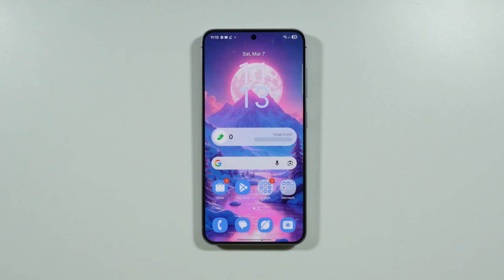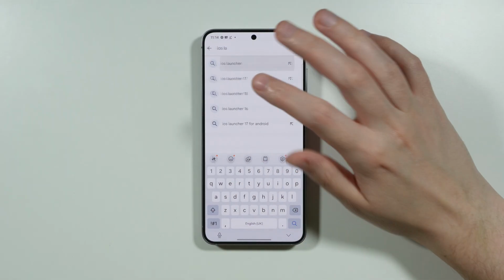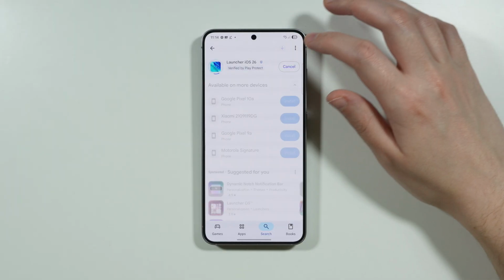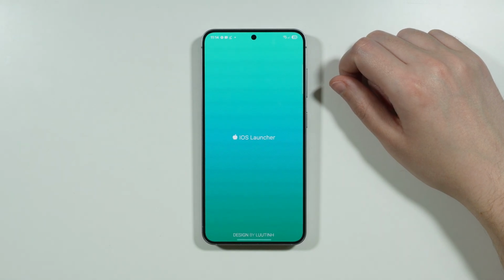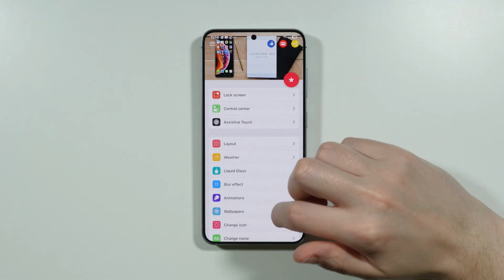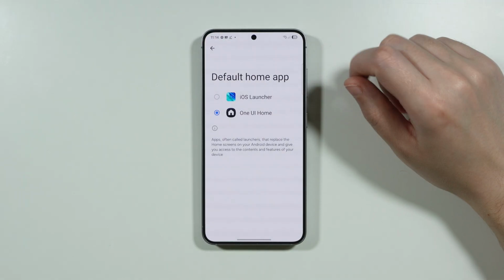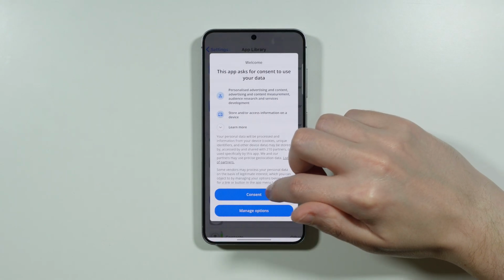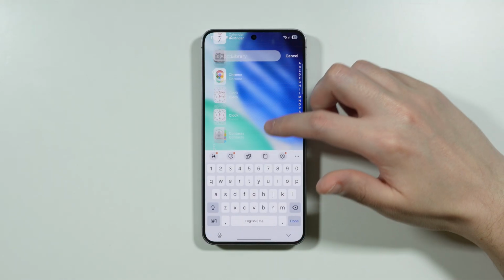Samsung Galaxy S26: How to Install iOS Launcher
In this video, I'll show you how to install an iOS launcher on your Samsung Galaxy S26 easily. Transform your Android experience to look and feel like iOS with just a few simple steps. Follow along as I guide you through the installation process and customization options to give your device a fresh new look.